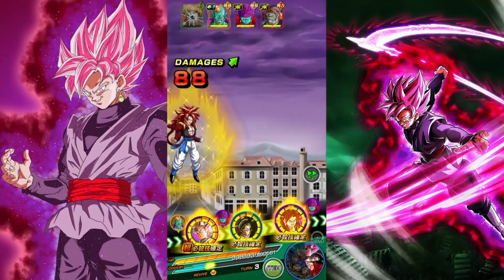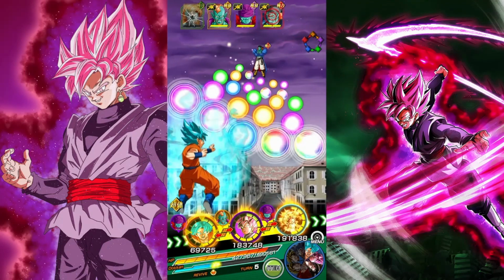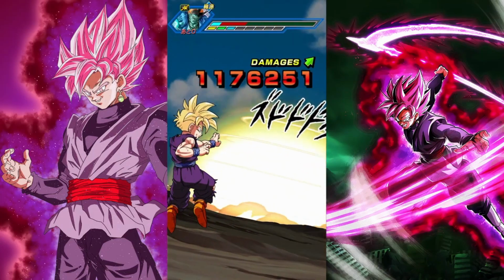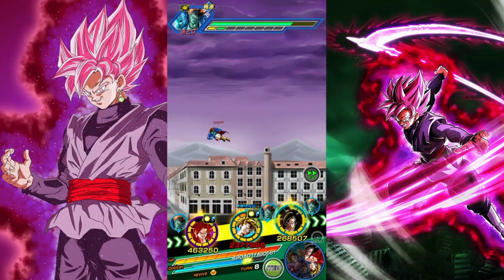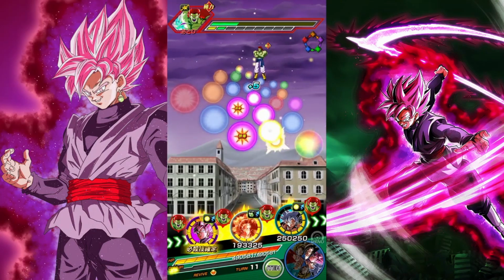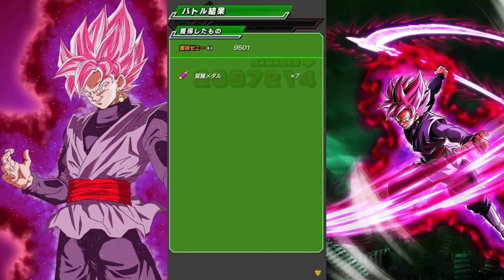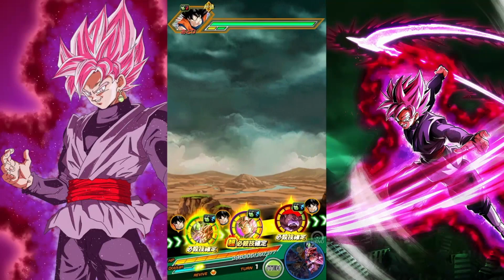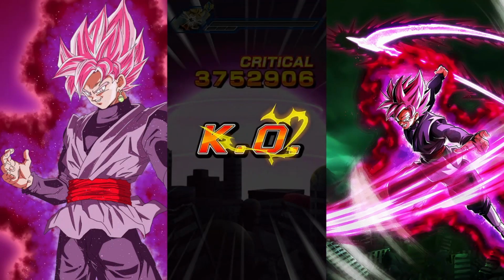His Power is Still Insane! | LR Rosé Goku Black 55% Max Link Level Showcase (DBZ: Dokkan Battle)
LR Rosé Goku Black max link level showcase! After a year, this man still puts out absurd damage numbers!

00:00 - 07:34 Kamehameha Team
07:35 - 14:39 Realm of Gods Team
14:40 - 19:33 Future Saga Team
19:34 - 20:58 Extreme Realm of Gods Category Stage

Let me know what you guys think about the video and the unit in the comments.